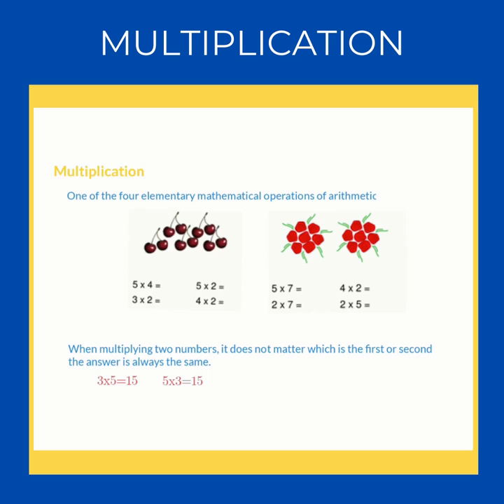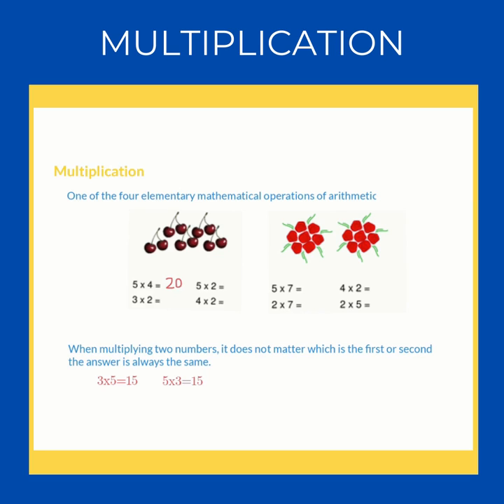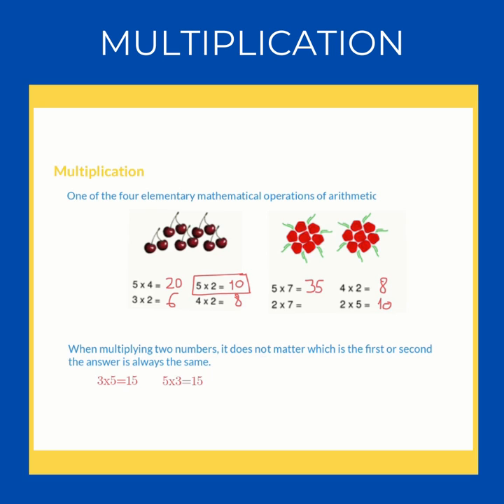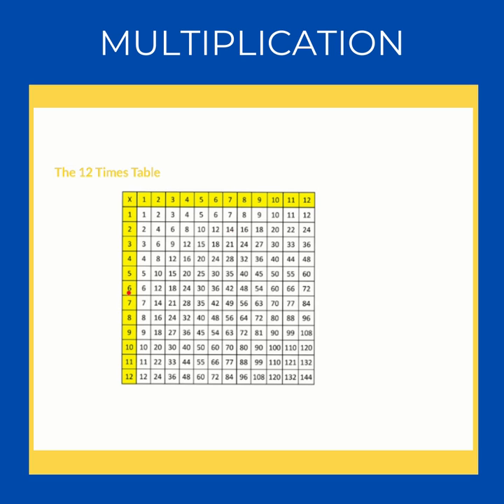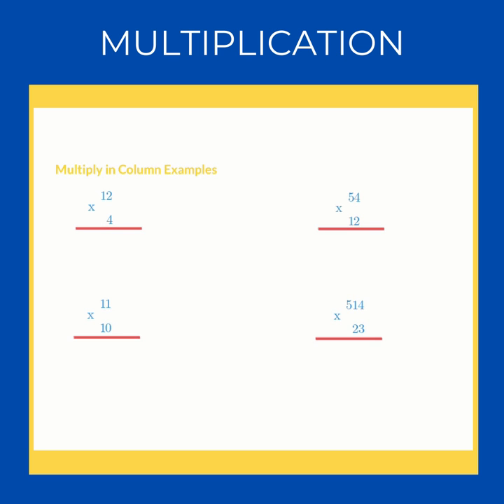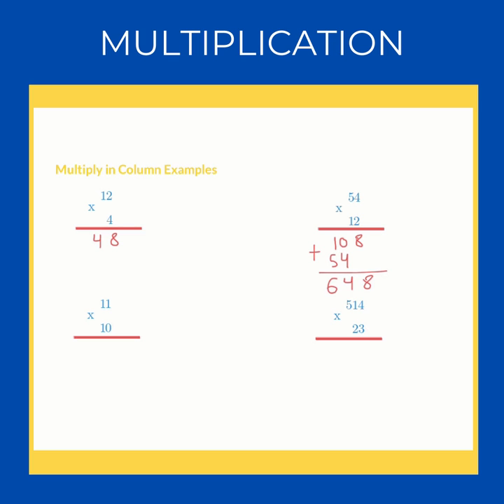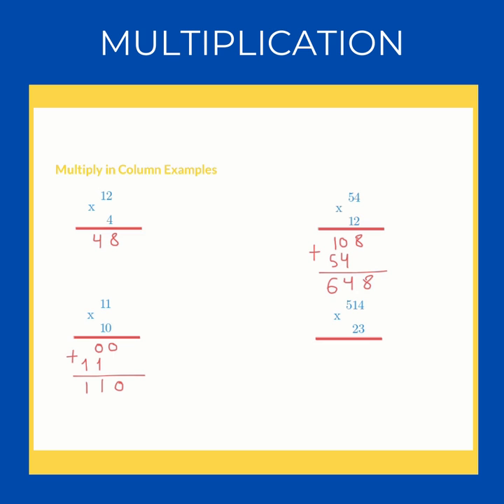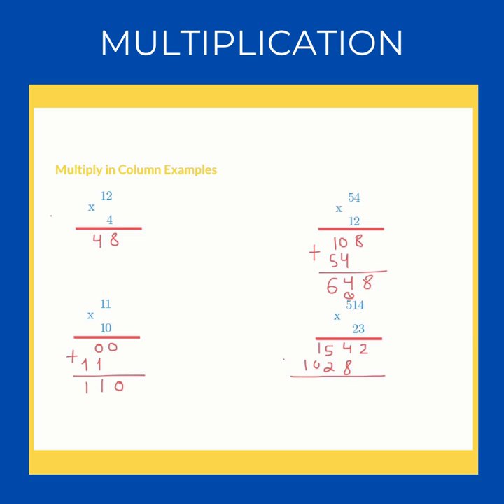MULTIPLICATION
Today’s topic covers Multiplication .Multiplication is one of the four elementary mathematical operations of arithmetic, with the other ones being addition, subtraction and division. The result of a multiplication operation is called a product